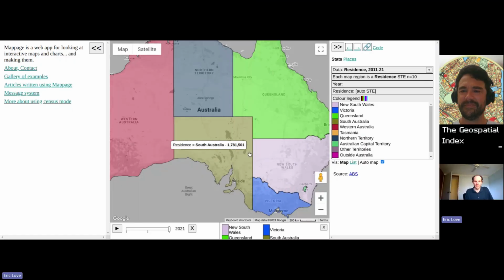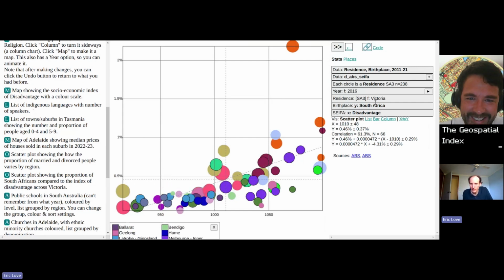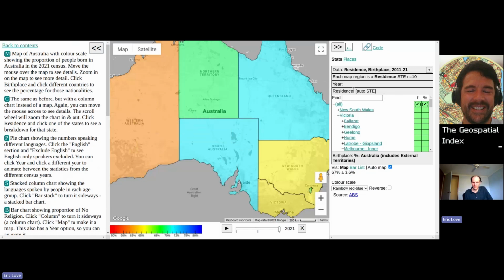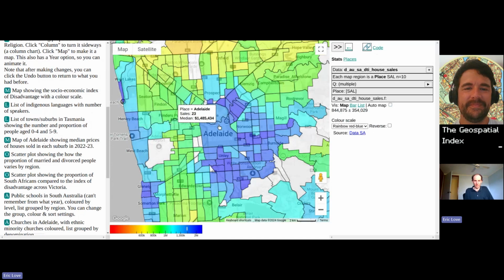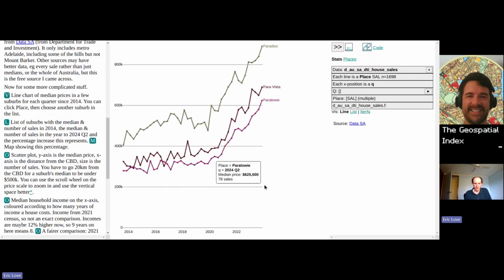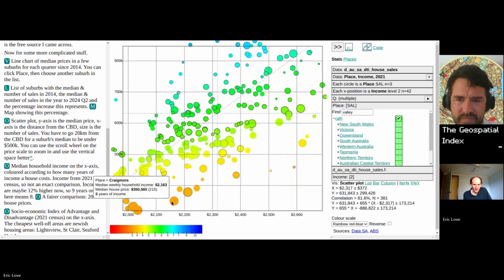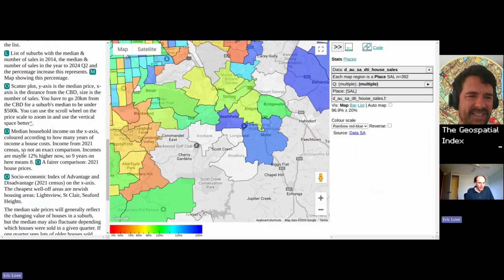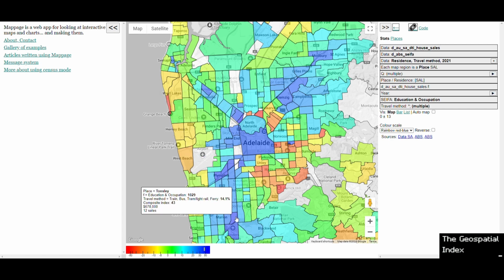Mappage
gives us a tour of his fantastic Australian census and real estate mapping tool. This helps me find the 3 best suburbs to buy a house in Adelaide, South Australia. A competitor system is Following are the custom Mappage outputs from Eric for my housing utility index of maximizing public transport use and educational attainment whilst minimising price. Map List Scatterplot

Here is a story he put together about Adelaide House prices, shown in the video

THE GEOSPATIAL INDEX

The Geospatial Index is a comprehensive listing of all publicly traded geospatial businesses worldwide. Why? The industry is growing at ~5% annually (after inflation and after adjusting for base rates). This rate varies significantly, however, by sub index. For $480,000 to start, this growth rate is $5,000,000 over a working life. This channel, Bluesky account, newsletter, watchlist and podcast express the view that you are serious about geospatial if you take the view of an investor, venture capitalist or entrepreneur. You are expected to do your own research. This is not a replacement for that. Consider it entertainment.

NOT THE OPINION OF MY EMPLOYER
NOT YOUR FIDUCIARY